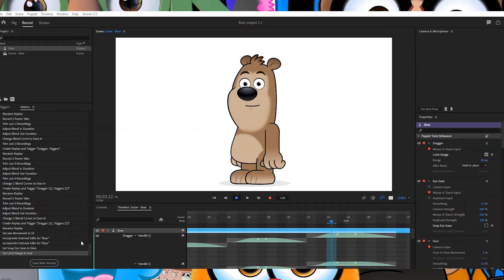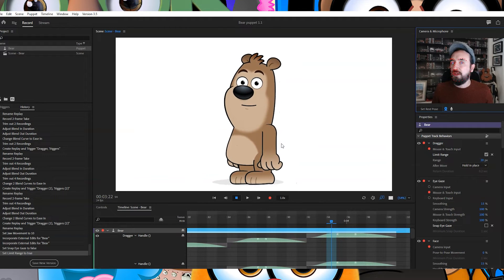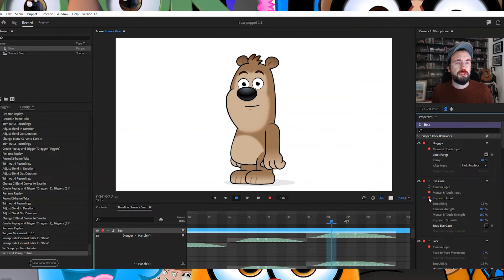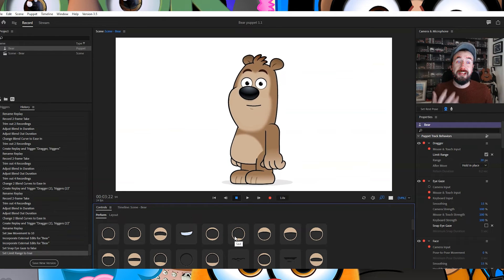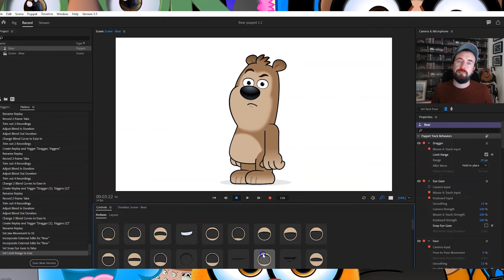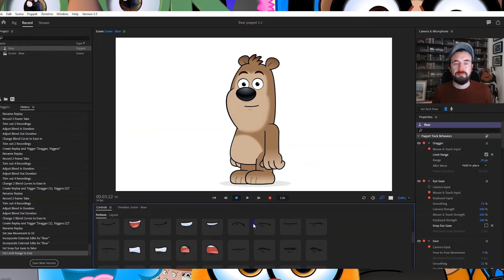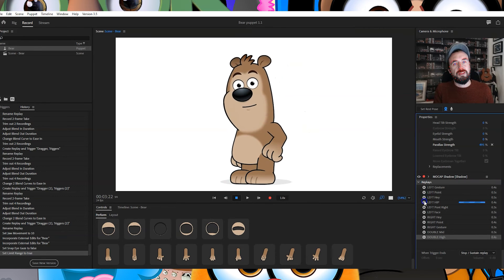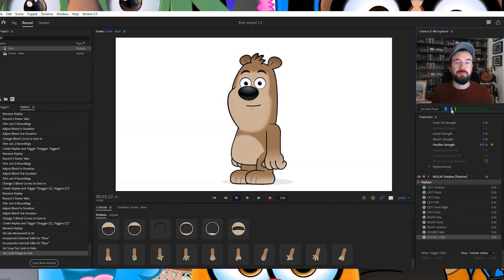Adobe Character Animator Cartoon Puppet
Everytime we are finished building a new cartoon virtual avatar puppet, we create a screen recording showing off how the character operates, to send to our customer. With their permission we are uploading these behind the scenes videos showcasing the latest projects that we are working on. In this video you will see a motion capture Cartoon Bear puppet, created using Adobe Character Animator, that we produced for a Mr Richard Pickens.

If you would like to see more examples of our digital virtual avatar characters (バーチャルユーチューバー), please visit our Youtube page at

Or visit our homepage at